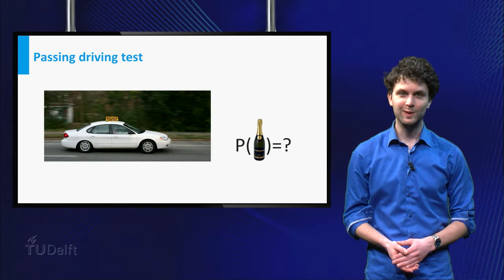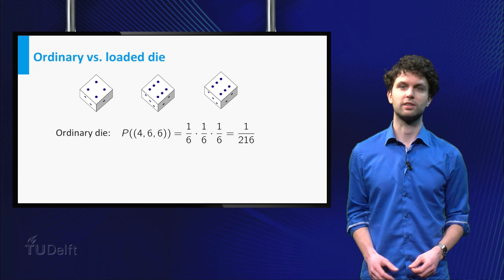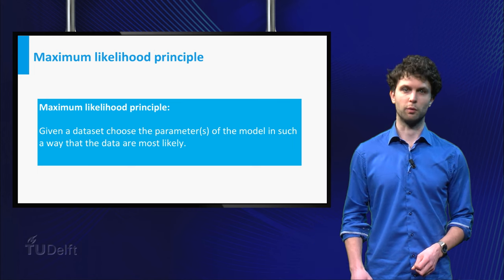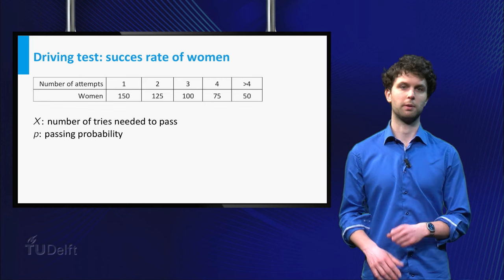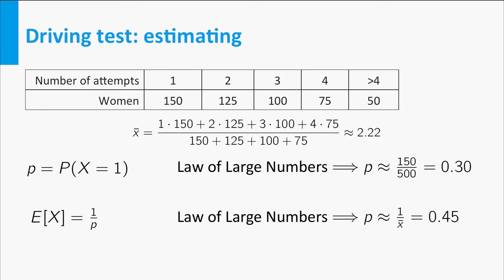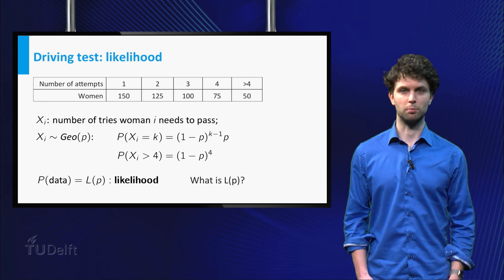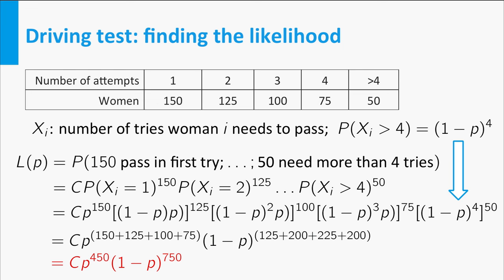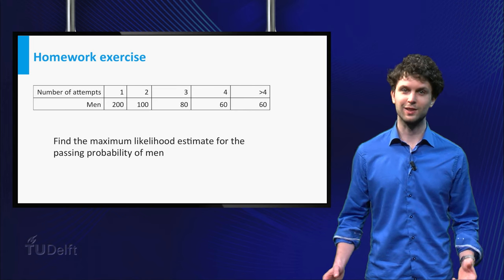Maximum Likelihood Principle - Mathematics - Probability and Statistics - TU Delft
In this video you will learn about the maximum likelihood  principle with an example.  This prelecture is part of the probability and statistics courses taught at TU Delft.